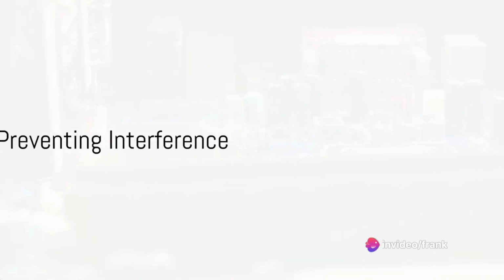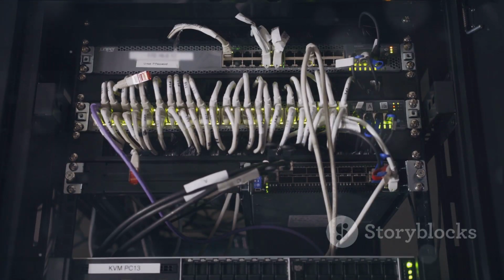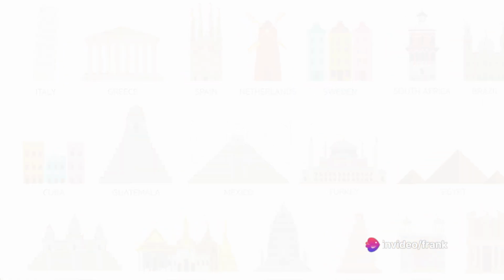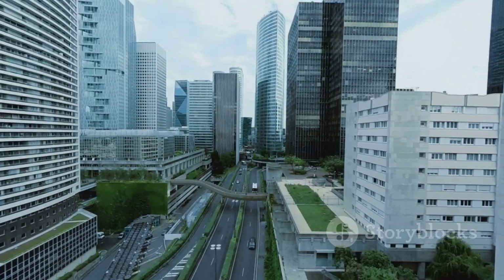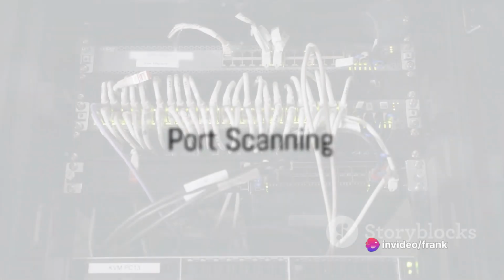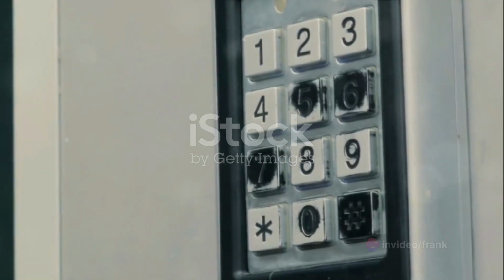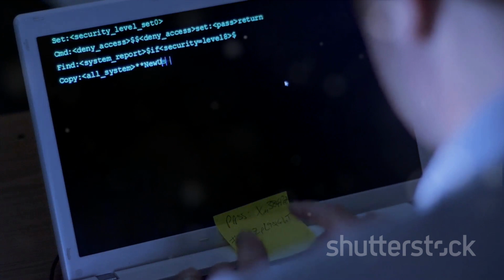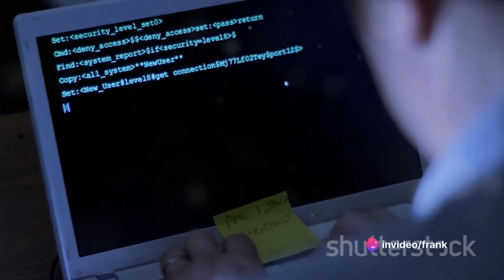Decoding Network Ports